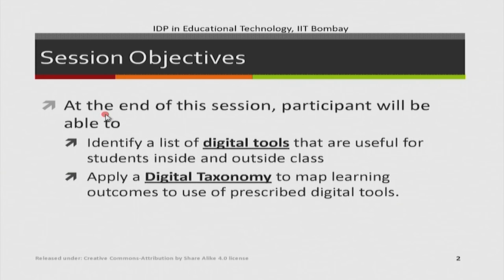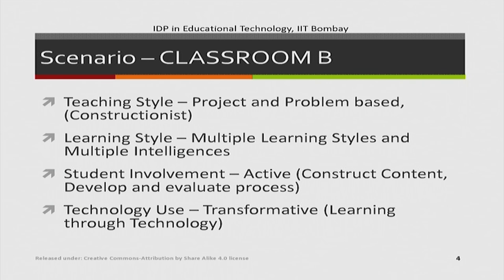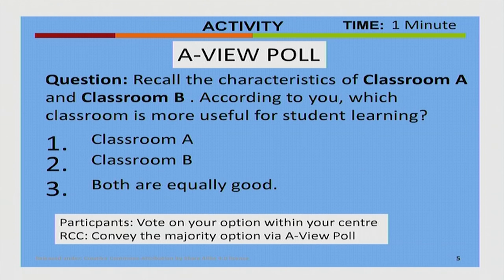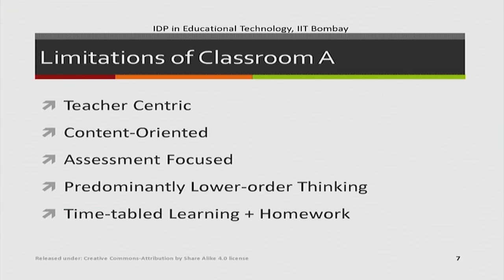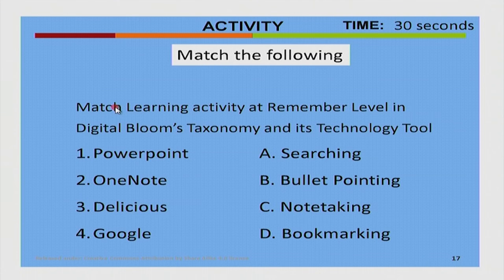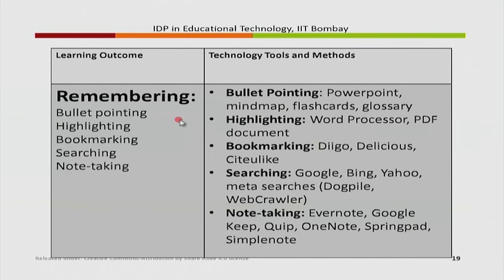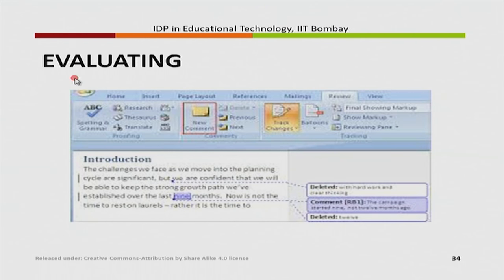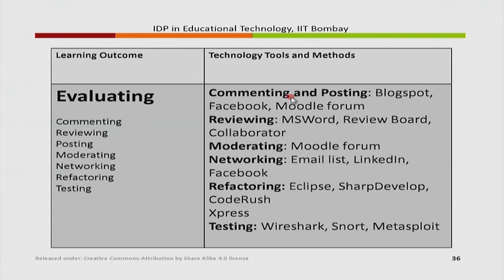PP1 S007 Digital Blooms Taxonomy